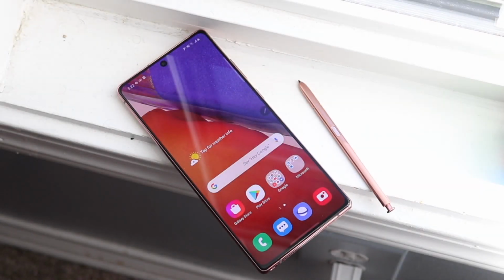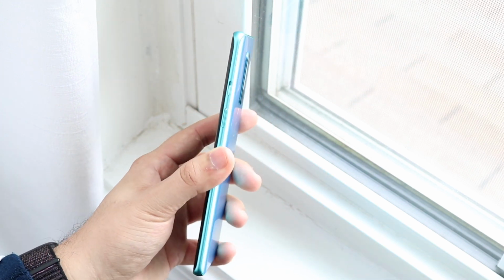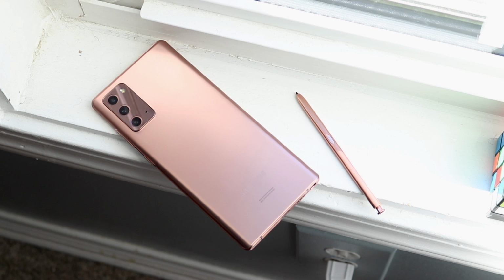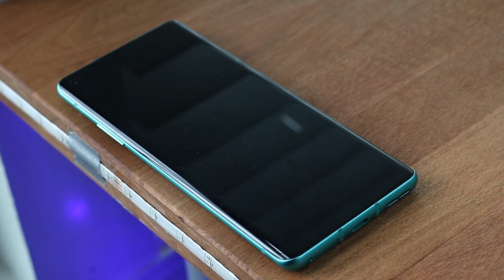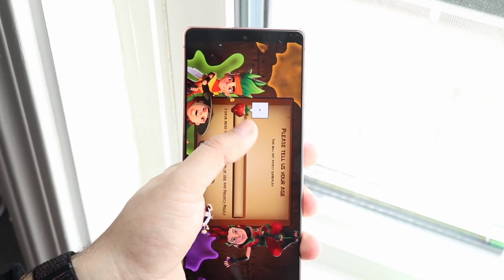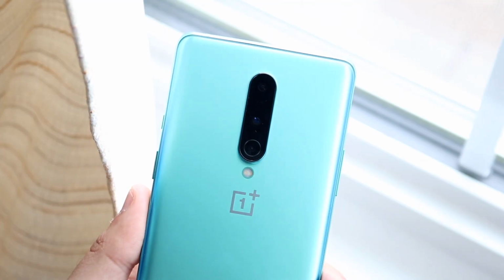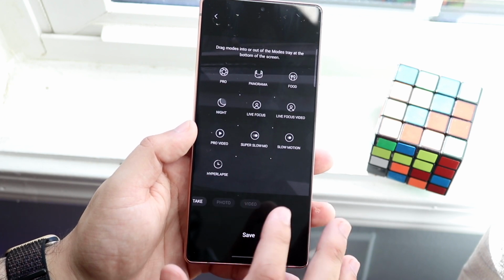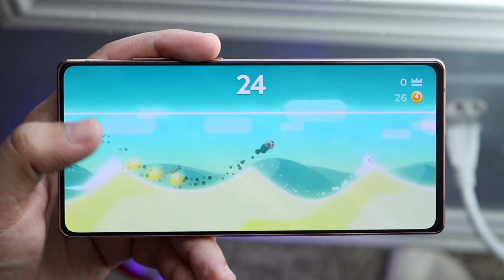Samsung Galaxy Note 20 Vs OnePlus 8! (Comparison) (Review)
The Samsung Galaxy Note 20 just got released, so let's see how it holds up against the OnePlus 8!